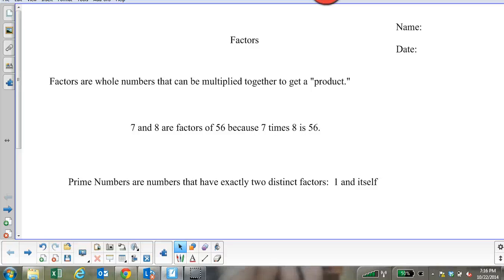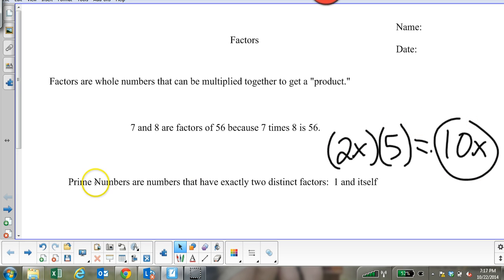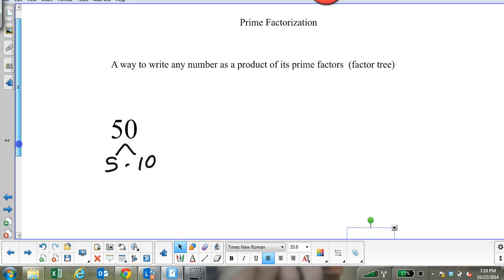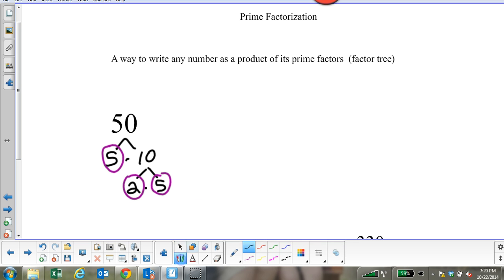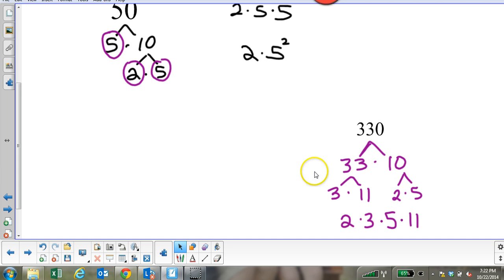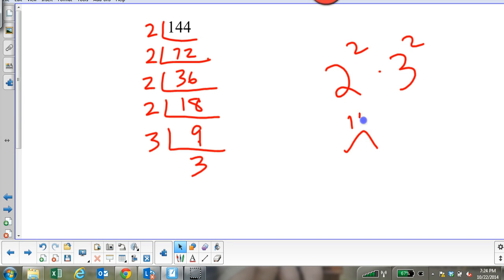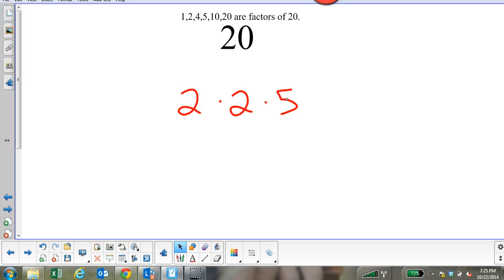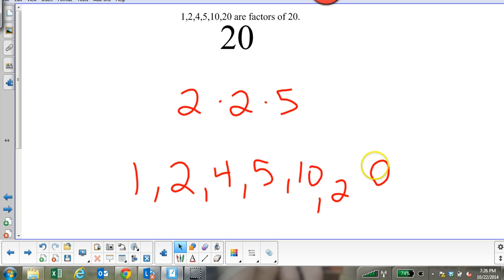Factors and Prime Factorization